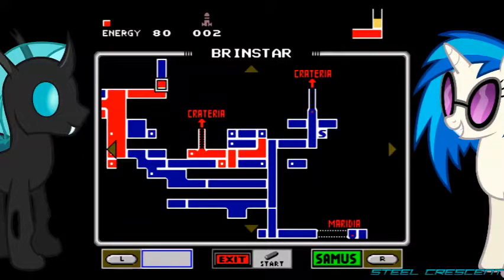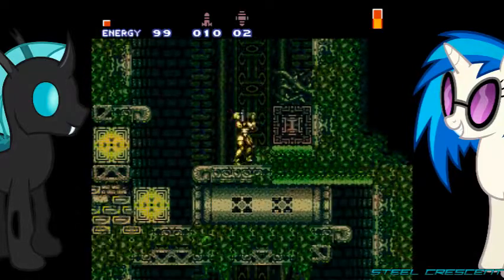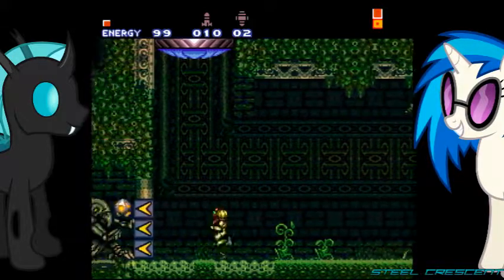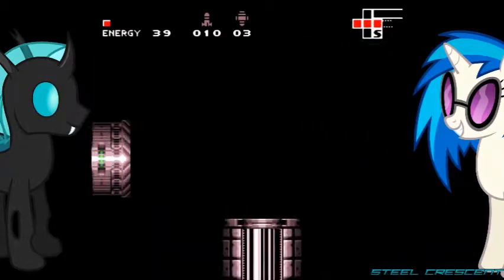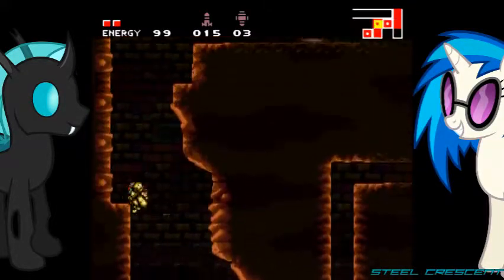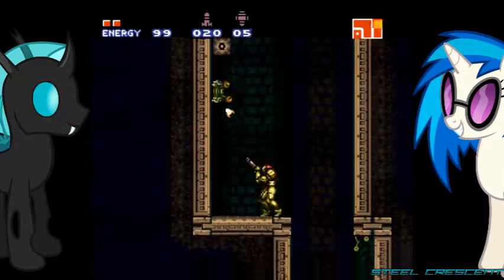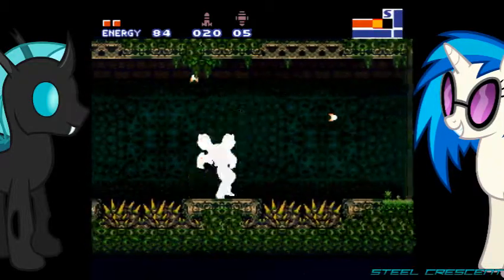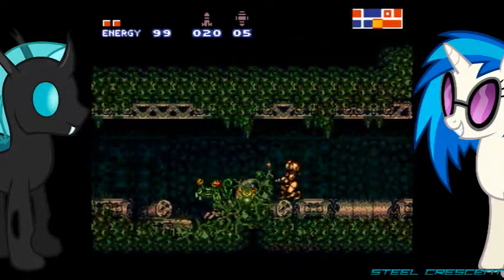Couch Potato Kraid |02| Steel Plays SM Ancient Chozo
Heart problems ahead!